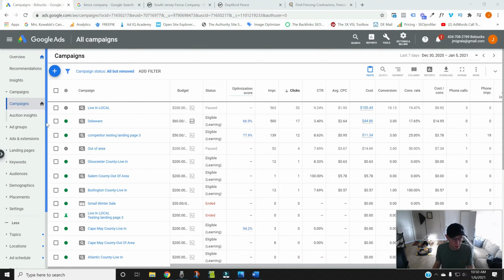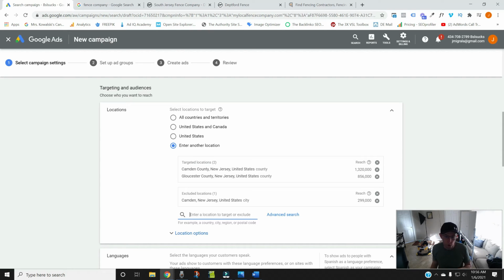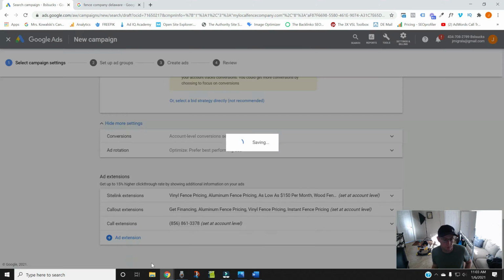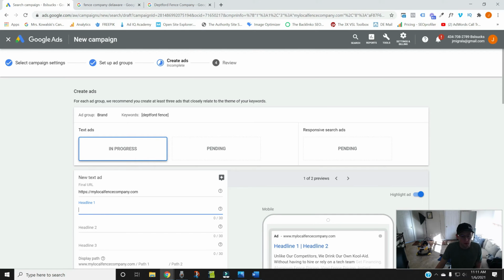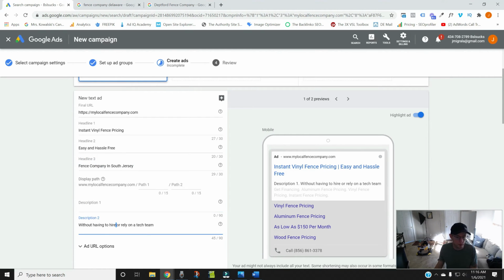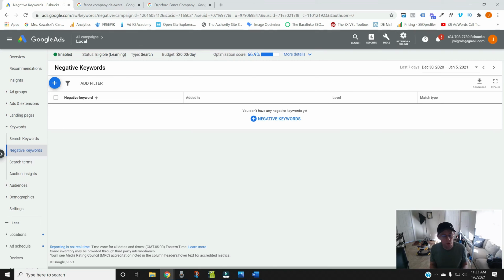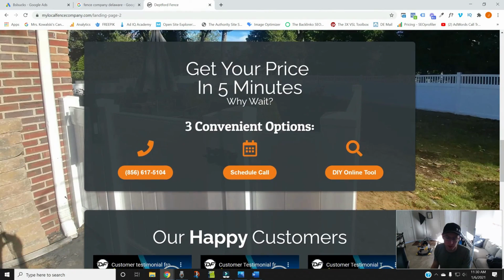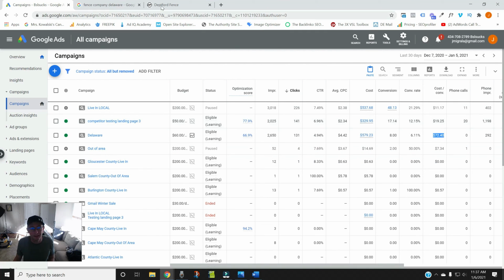Easy Google Ads Tutorial and Overview | See How Easy It Is To Get Started | Local Pro Helper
Want to learn how to use Google Ads to promote and market your business? Watch this tutorial and overview to learn more. See how easy it really is to get started with Google Ads!